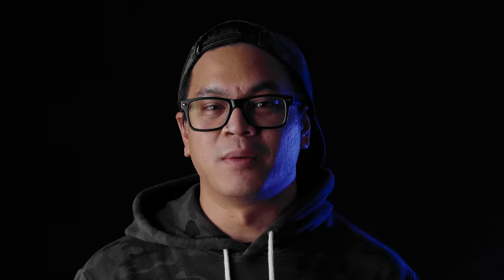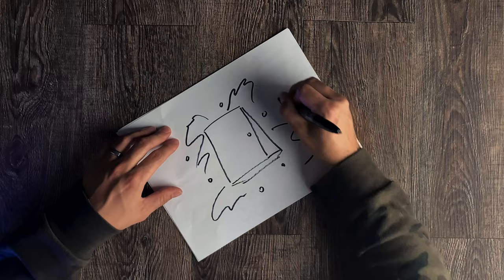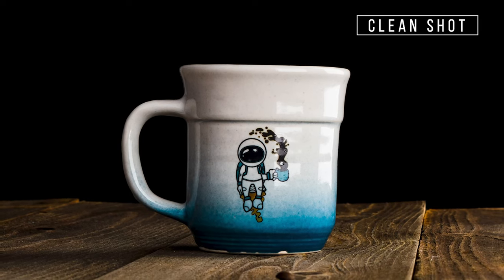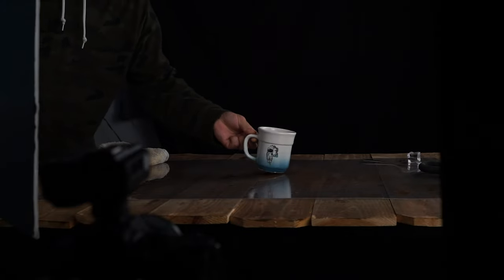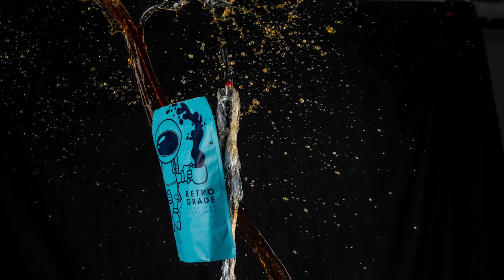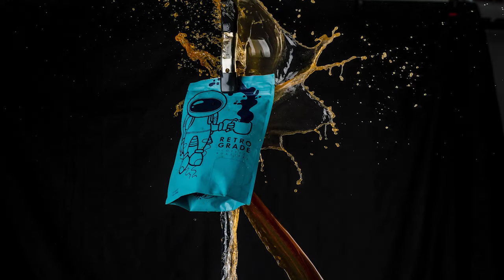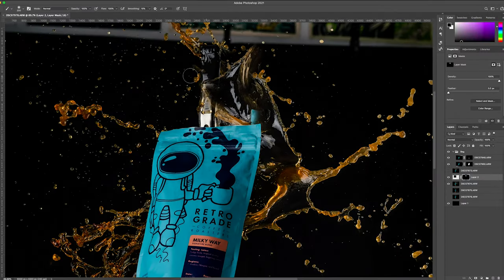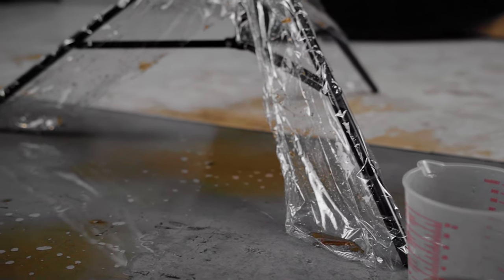Capturing Awesome FLOATING Product Photography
Thanks so much for joining me for another! In this video I am going to show you how to capture floating coffee product photography using Retrograde Coffee Roasters Coffee!! These are just some of the steps and techniques I use and have found best for my workflow! I will show you how to levitate a mug with coffee floating out of it as well as an awesome floating bag shot with coffee splashing around it! All photos were taken on my Sony A7iii with a 50mm 1.8 and two Flashpoint AD200s then processed and edited in Adobe Lightroom CC and Photoshop 2021! If you have any questions or suggestions! I would love to hear them!

0:00 - Intro
0:29 - The Product
0:54 - Sketching out my Concepts
1:37 - Gear that I am using
1:49 - Lighting Setup
2:05 - Splash Photograph
2:31 - Floating the Mug
3:07 - Floating Bag Setup
3:54 - Bag Splash Attempt 1
4:15 - Bag Splash Attempt 2
4:45 - Floating Mug Splash Edit Breakdown
5:17 - Floating Bag Splash Edit Breakdown
6:07 - Final Images
6:34 - Outro

Gear I use:
Sony A7iii